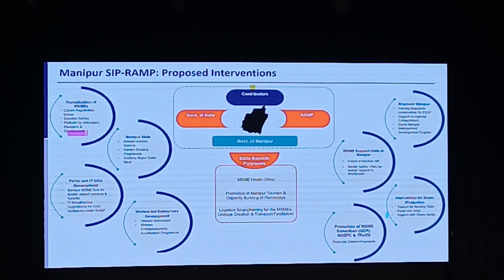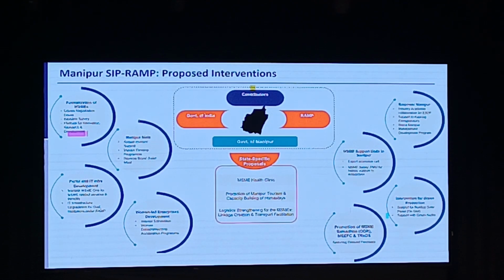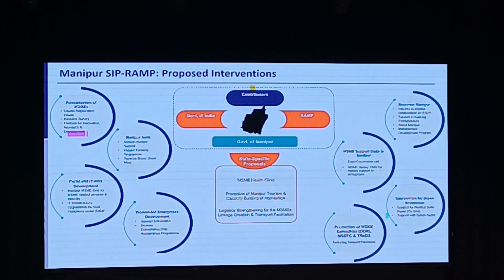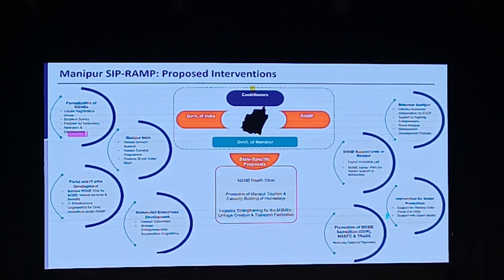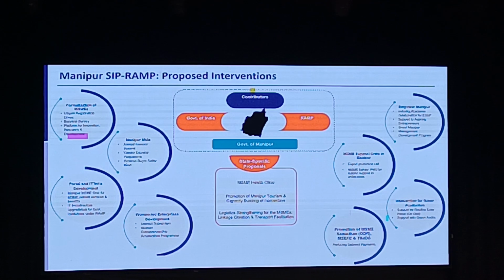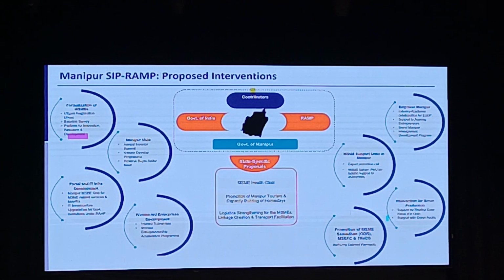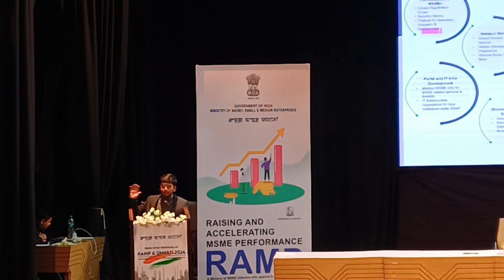[4] Manipur SIP RAMP - Proposed Interventions/ Manish Shah